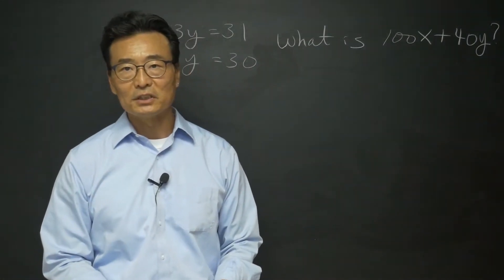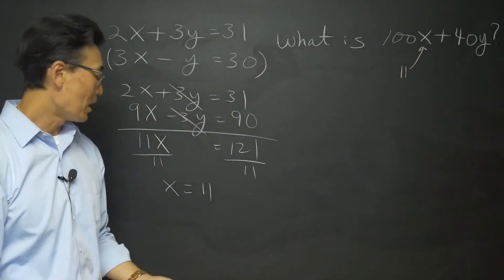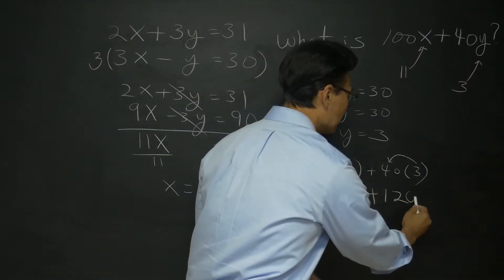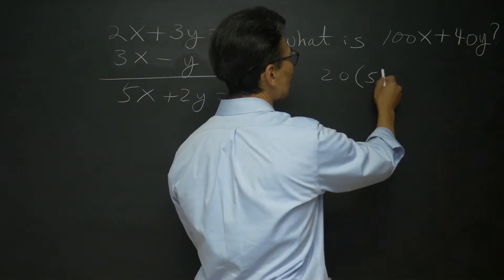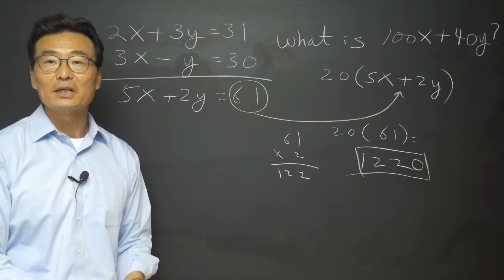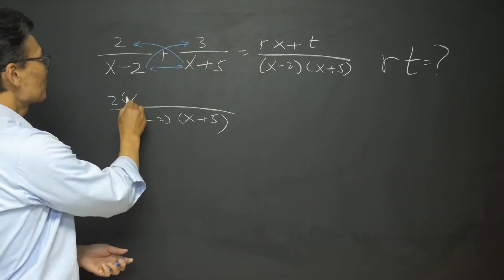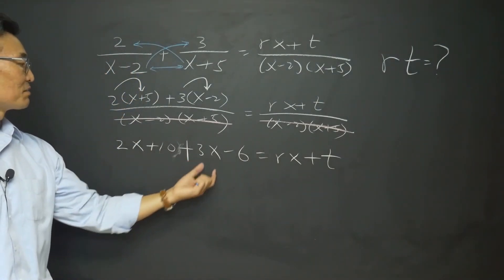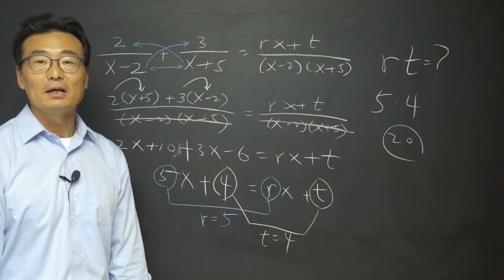SAT math trick instead of elimination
2 SAT math problems from the College Board
1st problem
How to solve the problem in minimum number of steps and time
2nd problem
Algebraic equation with fractions
How to get rid of the fraction in 1 step